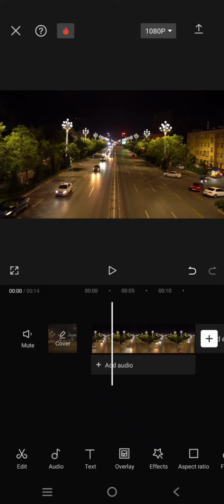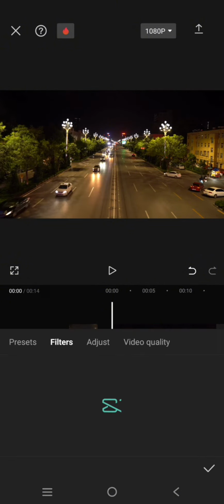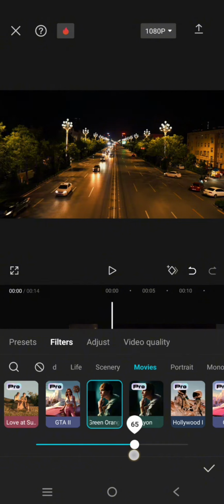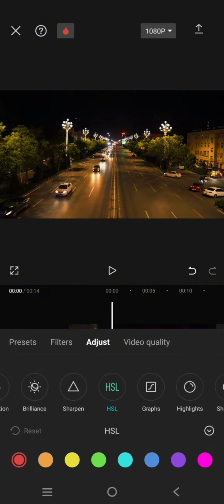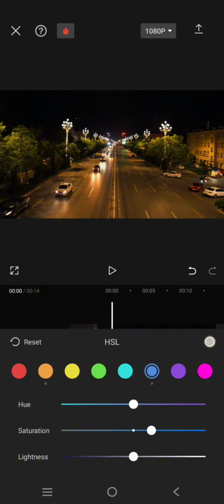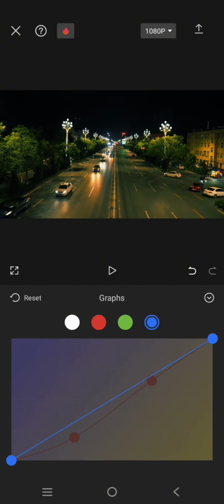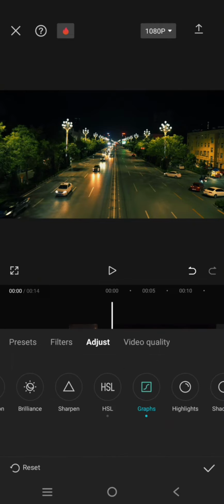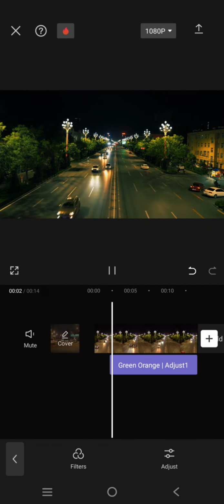[NEW UPDATE] Best Coloring for Your Night Footage! How to Create a Night Footage Coloring in CapCut?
This is how can easily create a coloring for your night footage in the CapCut Mobile